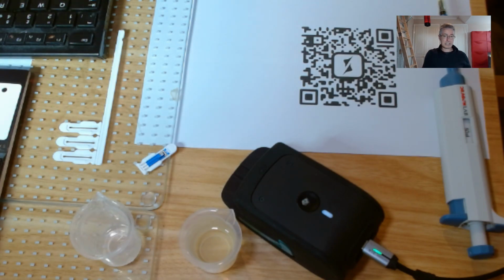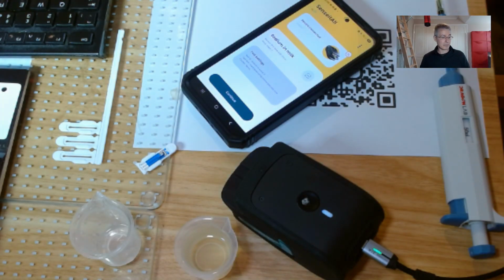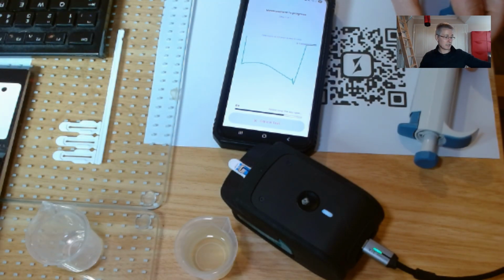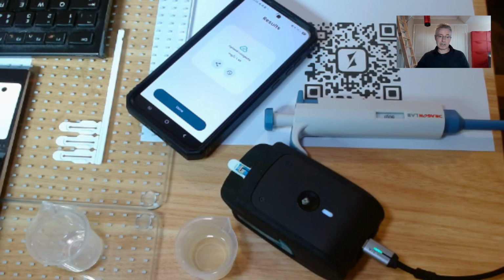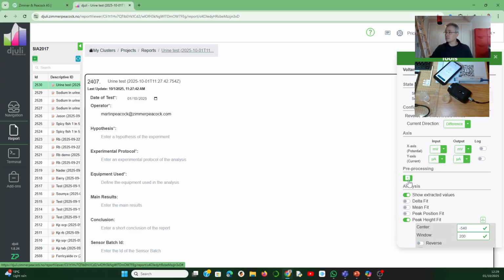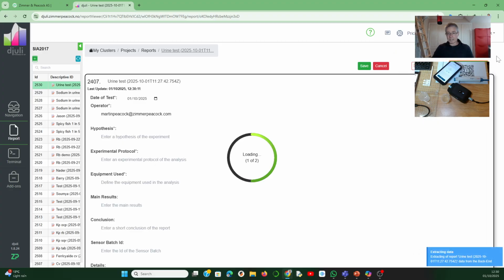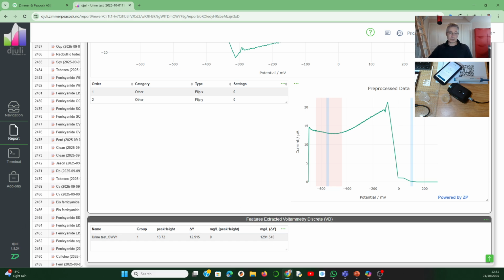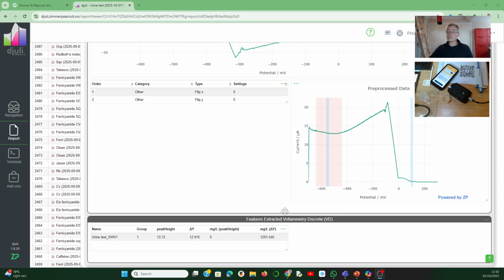Analysis of analytes in urine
In this video, we dive deep into the complete technology stack we use at Zimmerot (ZP) for measuring sodium in complex samples like urine. See a live demo of our in-house developed sensors, electronics, app, and cloud analytics platform in action.

What you'll see in this video:

🧪 A live test using a real urine sample with our sodium sensor.

📱 How our QR-code-driven app instantly reconfigures for different analytes and applications.

⚡ The form factor of our sensors and the custom-designed analog front-end electronics.

☁️ A look at "Julie," our powerful cloud platform for real-time data viewing, remote analysis, and rapid signal processing.

🔧 How we can quickly turn raw electrochemical data into a concentration reading.

Timestamps:
0:00 - Introduction to the ZP Technology Stack
0:45 - Showing the Sodium Sensor & Sample
1:20 - The ZP Business Model: Contract Development & Manufacturing
2:00 - Scanning the QR Code to Reconfigure the App
2:45 - Live Demo: Testing a Urine Sample
3:30 - Data Appears Instantly in the Cloud (Julie Platform)
4:15 - Live Data Processing & Calibration Demo
6:00 - Summary of the Full Technology Stack

Key Takeaways:

Sensors: Available on our web store for proof-of-concept (TRL 3).

Electronics: Fully custom, designed in-house for maximum control.

Connectivity: A flexible app that can be re-skinned and repurposed via QR codes for rapid MVP development.

Cloud Analytics: The "Julie" platform allows for remote monitoring, data processing, and quick calibration to turn signals into concentrations.

Our business model is built on contract development and manufacturing. We help our partners move quickly from a minimally viable prototype (MVP) to an FDA-approved product, providing as much or as little of the full stack as they need.